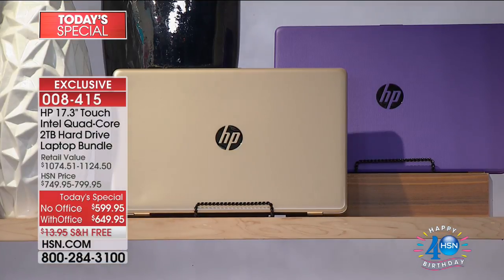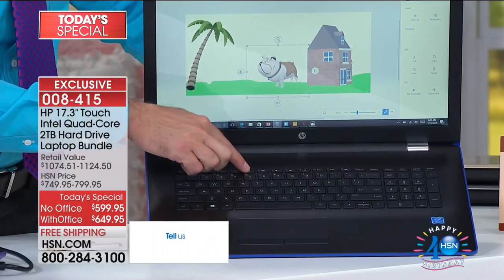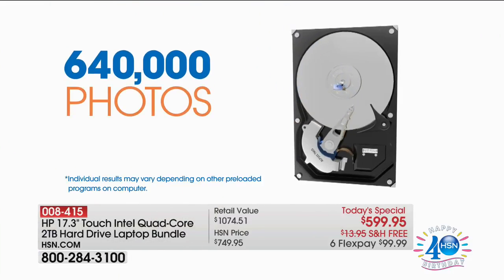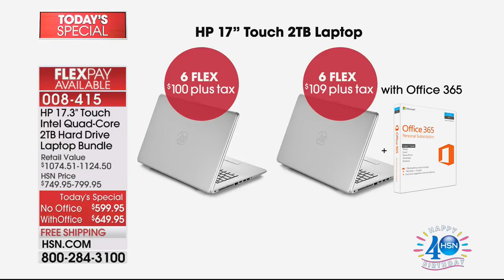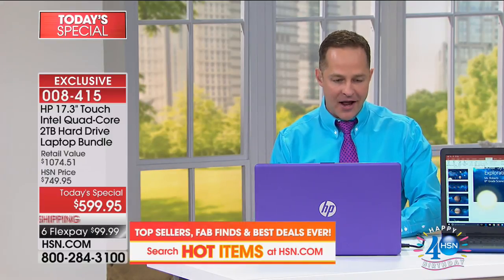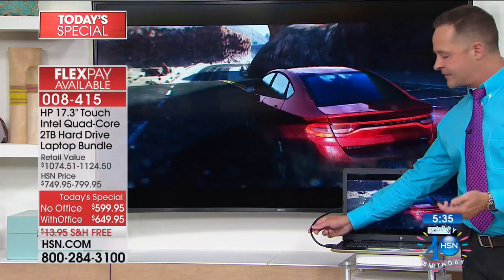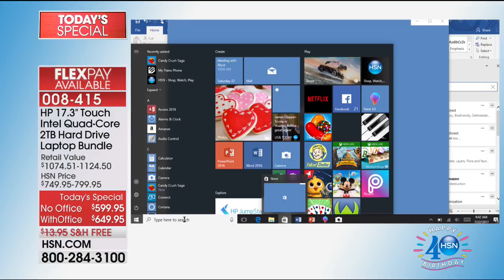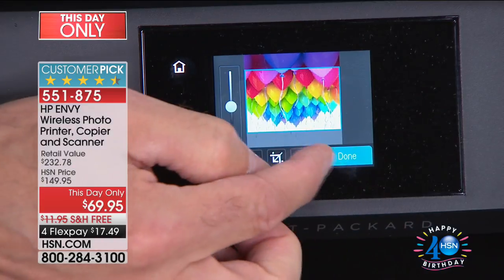HSN | HP Electronics Celebration 07.22.2017 - 09 AM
Discover electronics, all things innovated product for your home, work or business for everyday life. HP vision to create technology that makes life better for all, everywhere- every person, every organization, and every community around the globe. Celebrate HSN Birthday